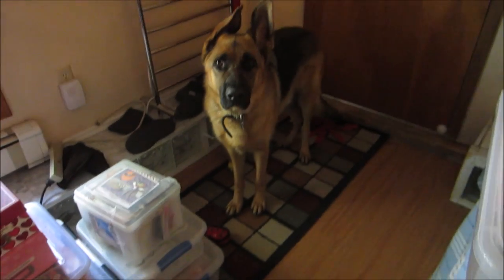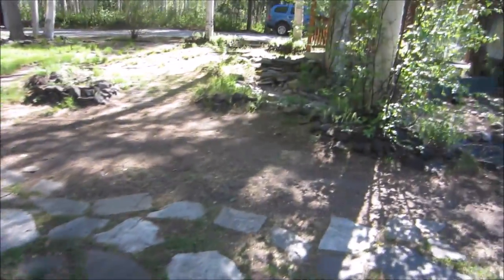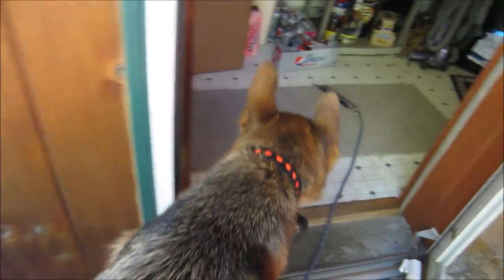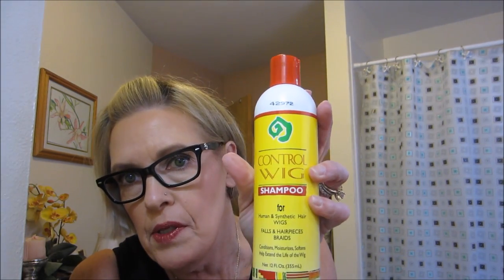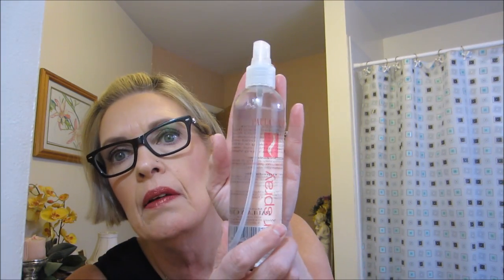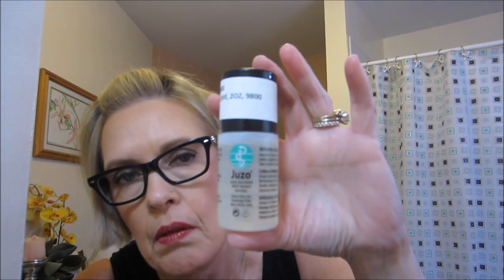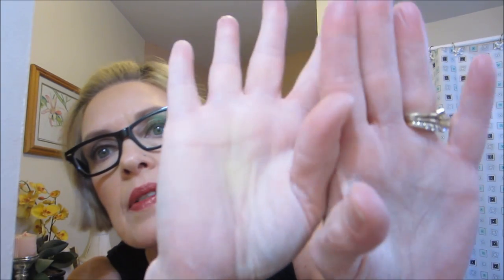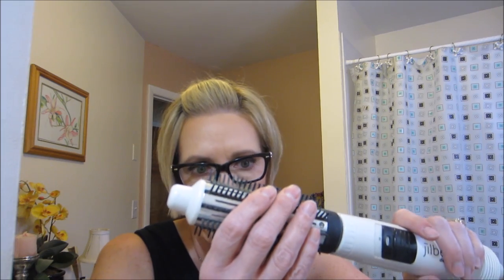Requested Wig Care & Tips feat. Bruno & Choke Cherry Blossoms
I hope you have a wonderful week!
My eBay
Carol from the OH CAROL SHOW
put together this list of
"MATURE WOMAN ON YOUTUBE"